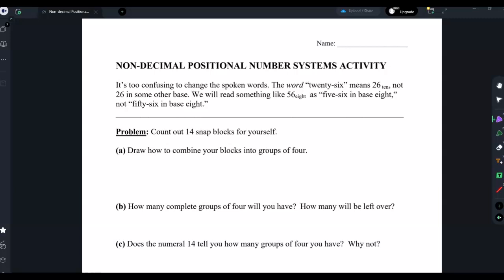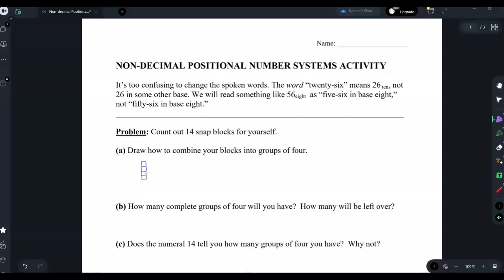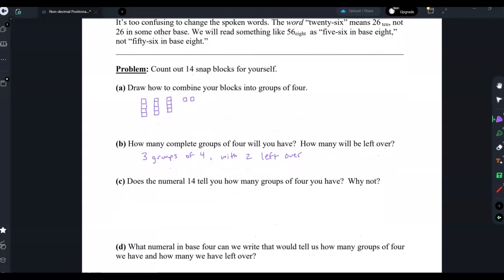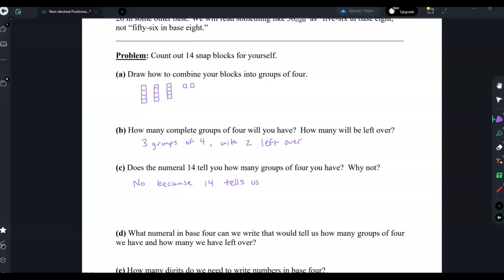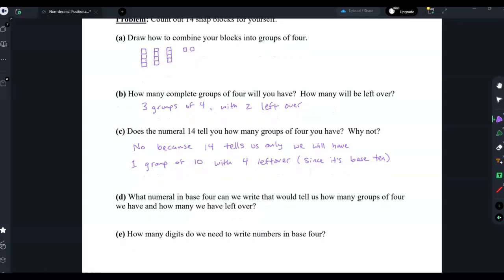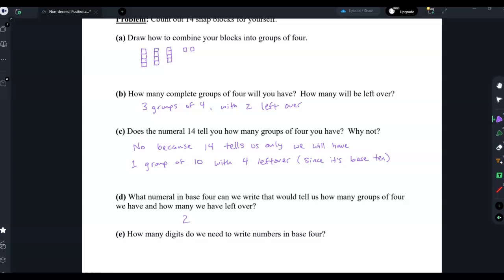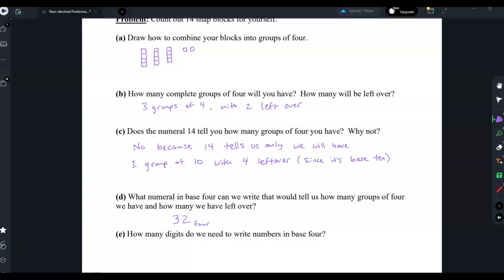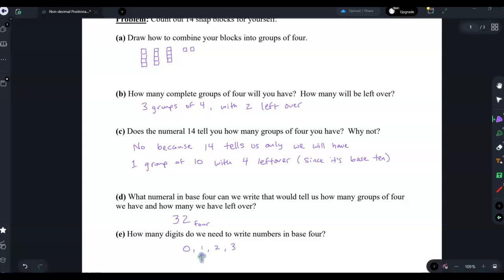Regrouping in Base Four